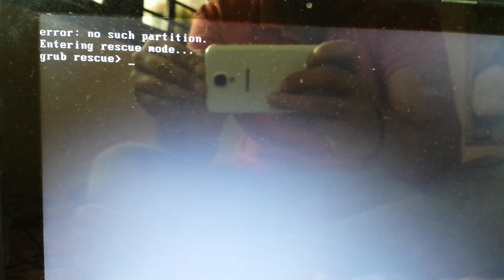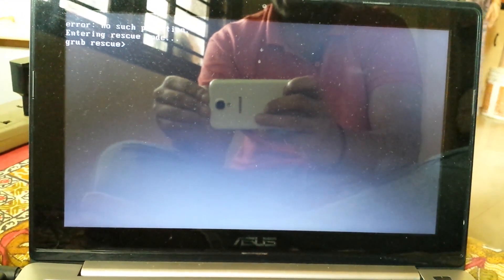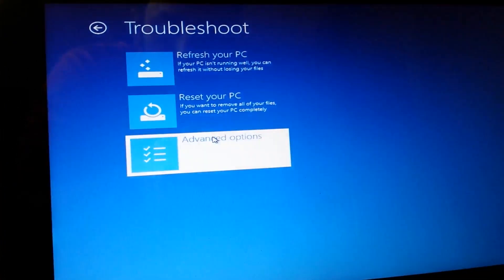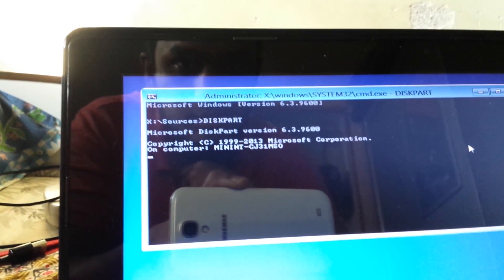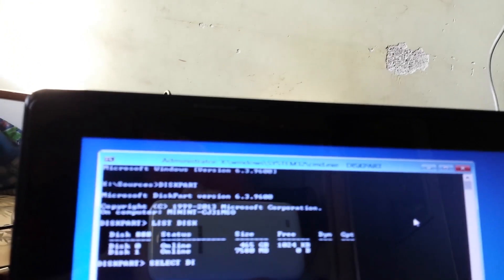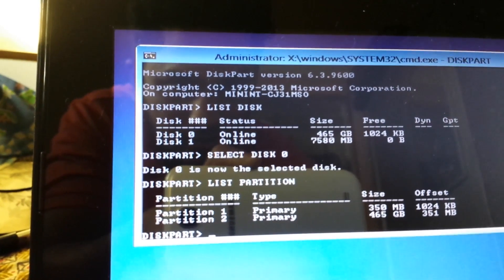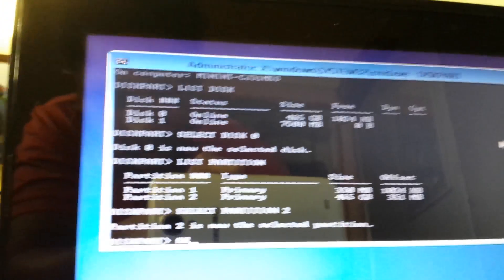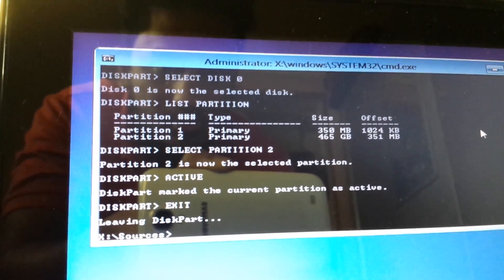how to repair or restore your windows 8,8.1 bootloader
THR R TWO METHODS TO RESTORE
 the method in the video works most of the time if it does'nt then
with same steps in the command propmpt type
1) bootrec.exe /FixMbr hit enter
2) bootrec.exe /FixBoot hit enter
    better copy past the commands if you cant make out upper and lowercase letters!
firstly im sorry for the bad video quality shooting it via my phone dont own a camera right now and if you have any questions put them down in the comments il try replying ASAP!